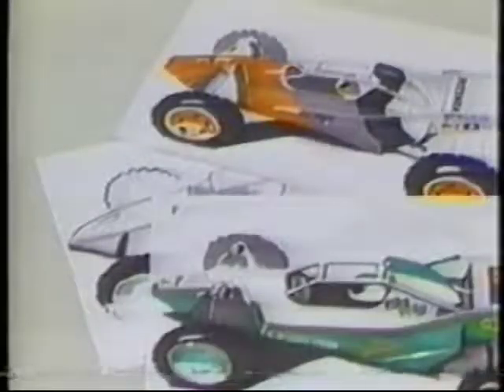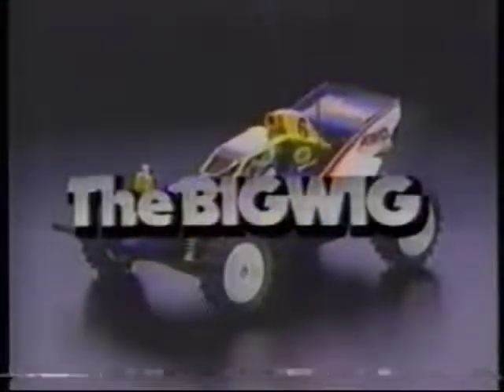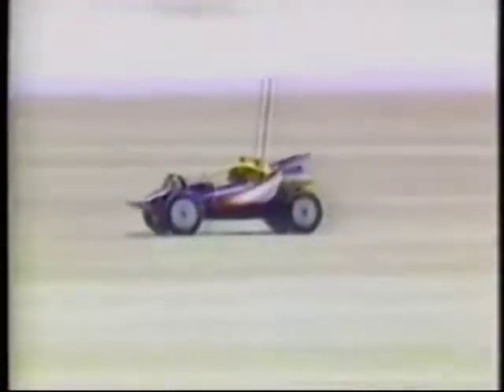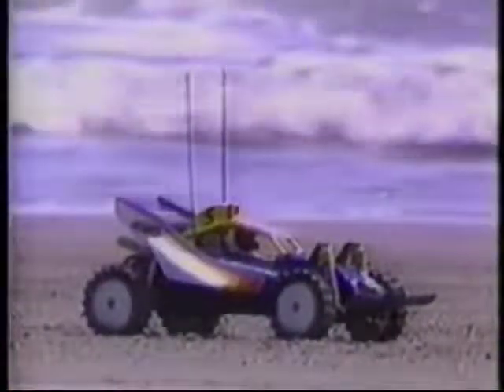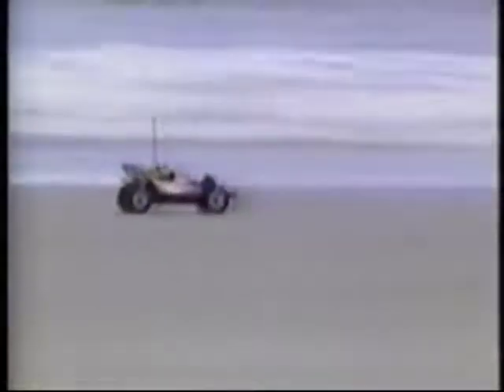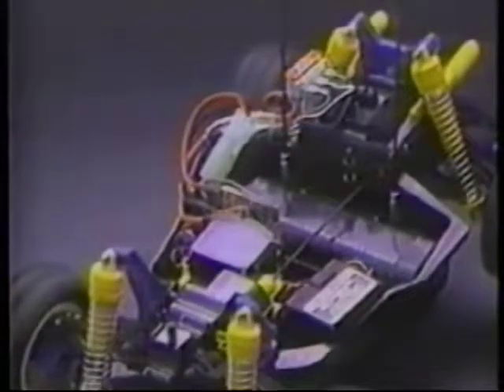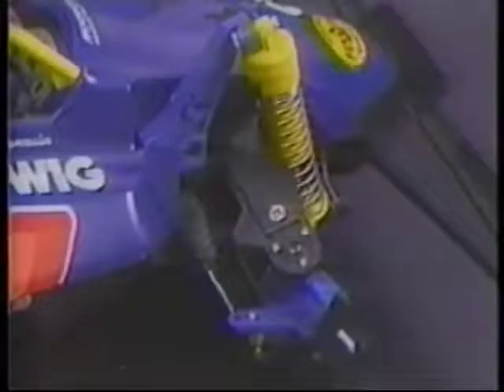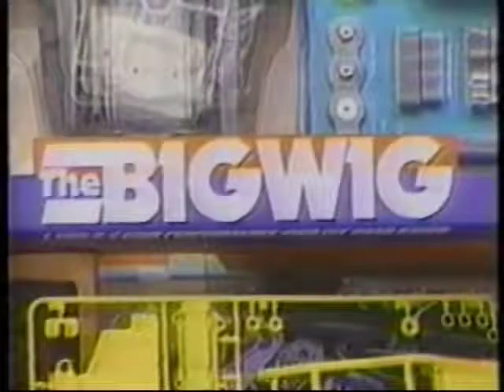Tamiya Bigwig 1980's Promo